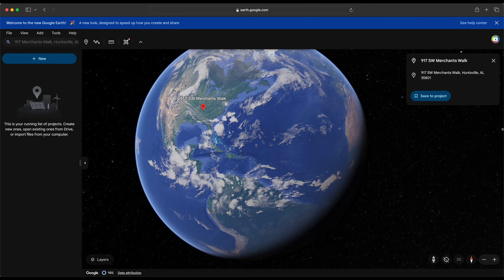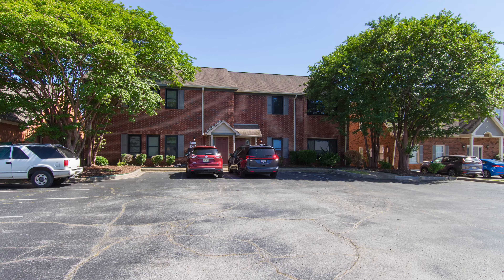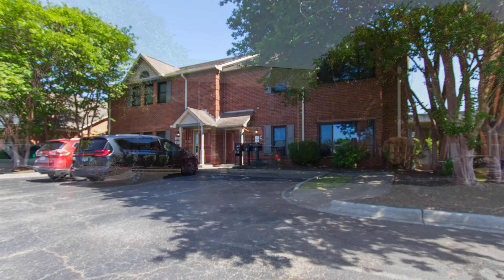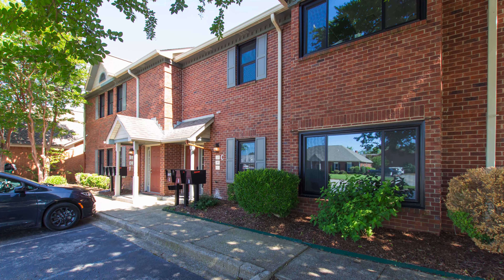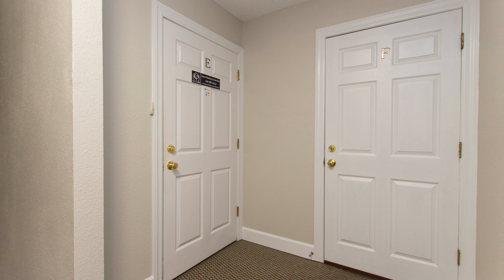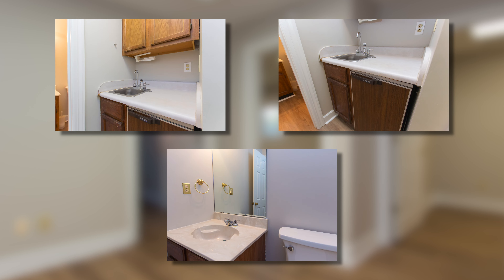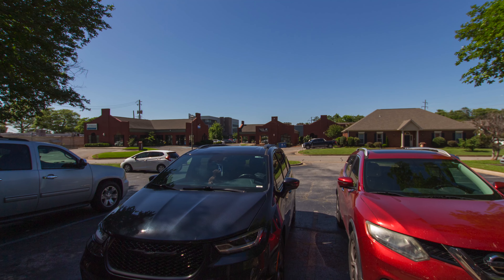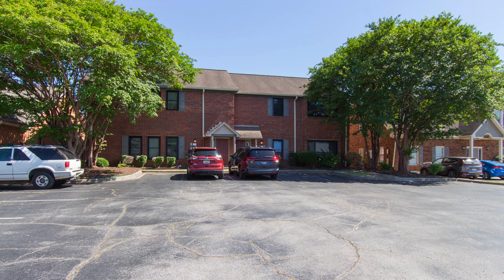Office Space Huntsville AL - 917 F Merchant’s Walk MLS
If you’ve been in Huntsville any time at all, you’re aware of the little real estate business community nestled at the corner of The Parkway and Bob Wallace Avenue right behind Whole Foods Market.  This group of office condominiums provide homes to Realtors, real estate attorneys, appraisers, and other businesses that require a central location to support our burgeoning city.  Should you find the need for a small office space in a location like this, let me introduce you to 917-F Merchant’s Walk.  With approximately 900 square feet, It offers a front room that could be a reception room or secretarial office plus, three more larger offices on the perimeter of the space.  There’s a kitchenette and restroom nearby.  This space can be perfect for a home inspector, appraiser, or any business already in the neighborhood that requires a few extra offices.